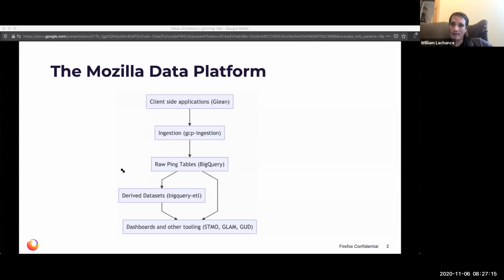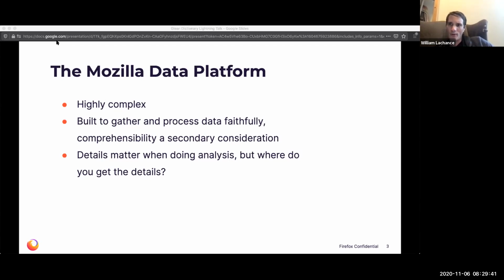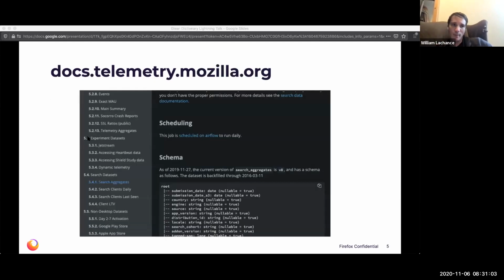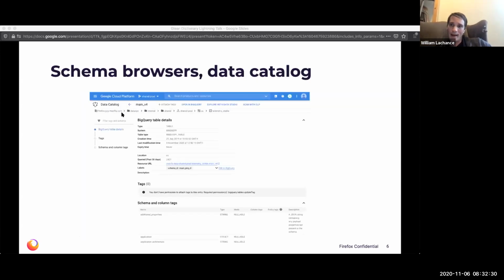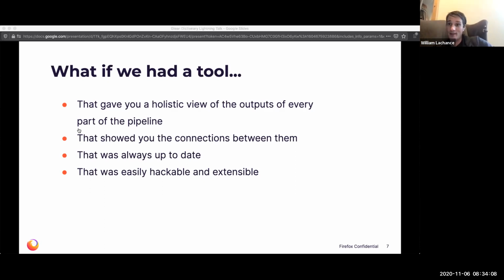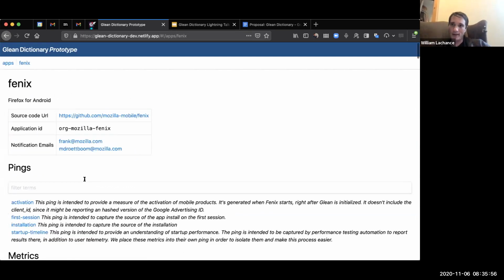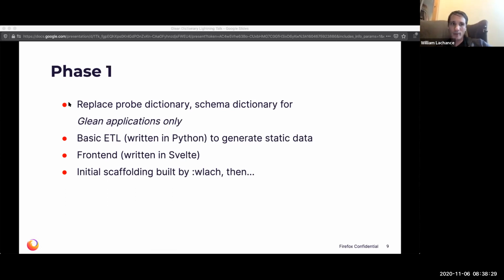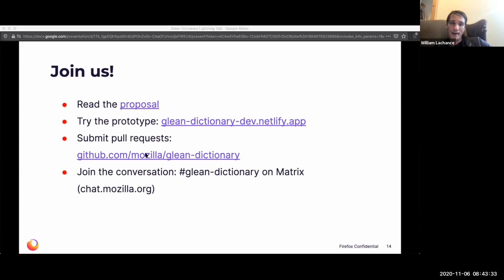The Glean Dictionary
William Lachance presents an early version of the Glean Dictionary (a data dictionary for Mozilla) at Data Club.